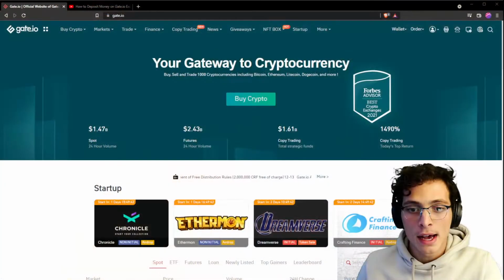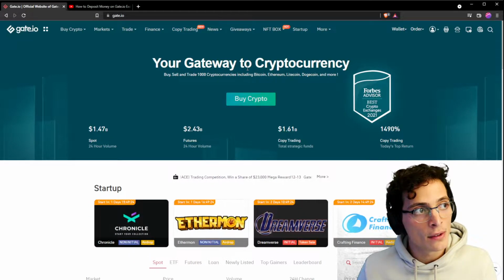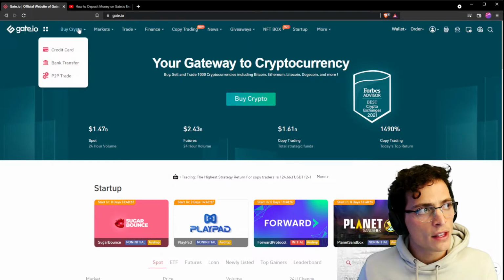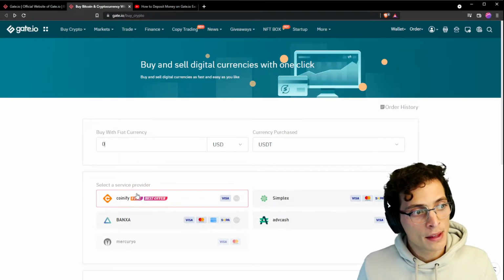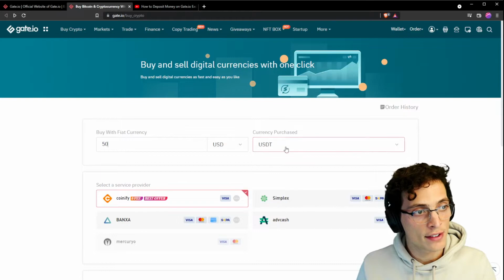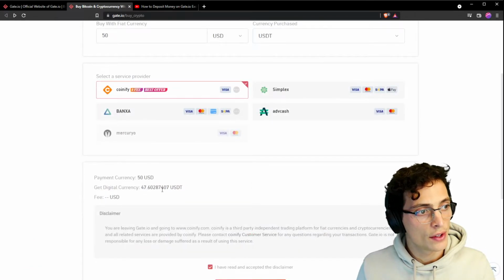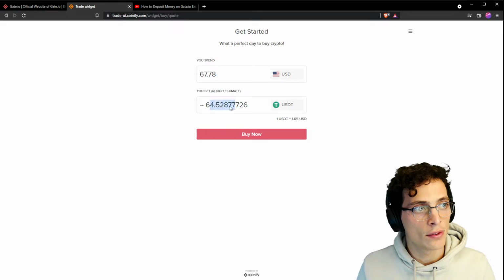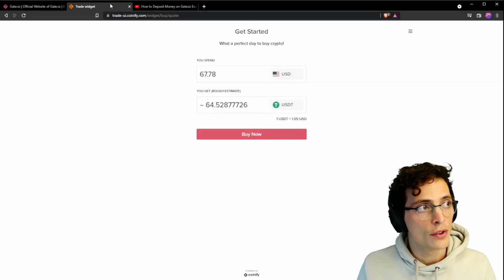How to Deposit On Gate.io with Bank Card Fast - New Method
Register for Gate.io now, and you can get a $50 card. In addition, you would have the opportunity to win 10 USDT rewards every day, and become the 10 millionth lucky star with a mystery gift!

If you want to check out the other method on how to deposit money into gate.io make sure to check out my other tutorial, the biggest difference is that on the older tutorial we use another exchange to buy the funds, and then transfer those into our gate wallet:

In this tutorial, I teach you how to buy on gate.io, directly with your credit/debit card with minimal fees.

I recommend transferring USDT (Tether) mainly because it's the most popular trading pair on Gate io.

With this new method Gate partnered up with some new external providers to support fiat deposits (traditional money) directly into the exchange, making it much quicker to top up your account if needed.

Chapters:
00:00​ Introduction to the new deposit method.
00:35 How to fiat deposit on Gate.io?
01:03 Why this new deposit method is great?
01:40 What is the Minimum Card Deposit on Gate?
01:57 Bonus for New Members and Outro.